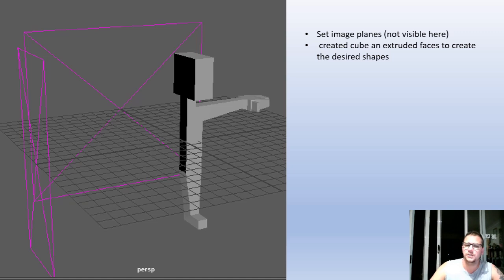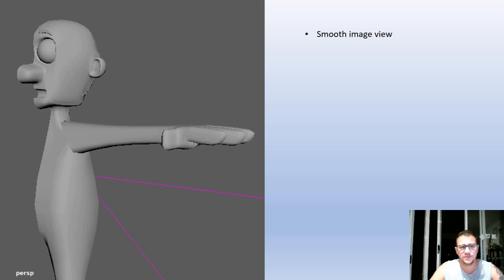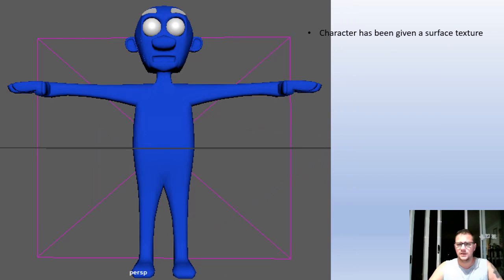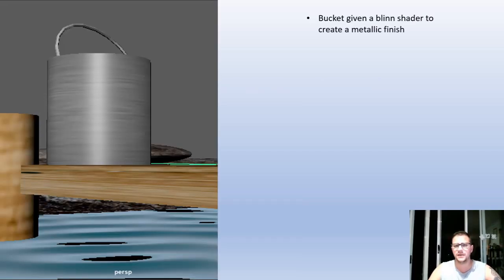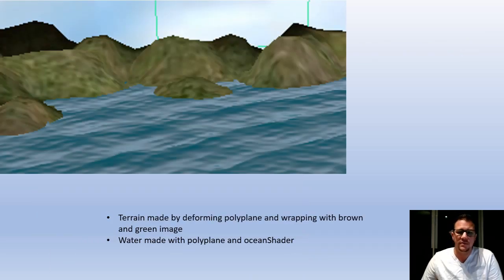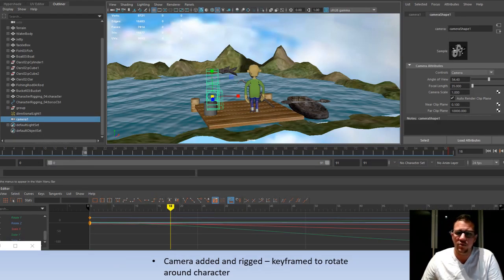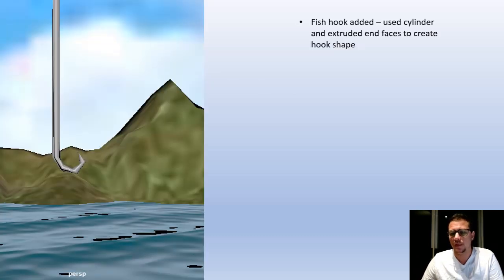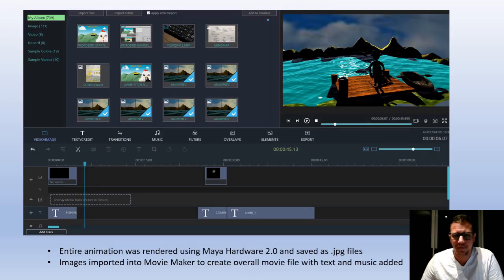3D Presentation Kyle Irving